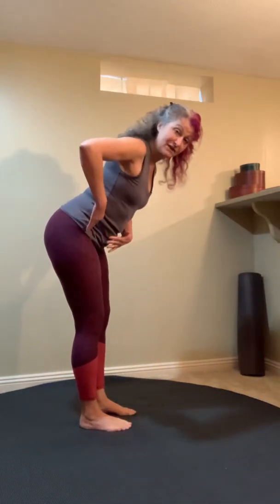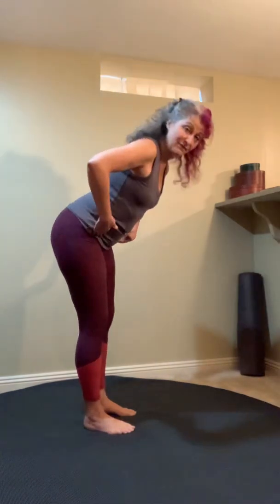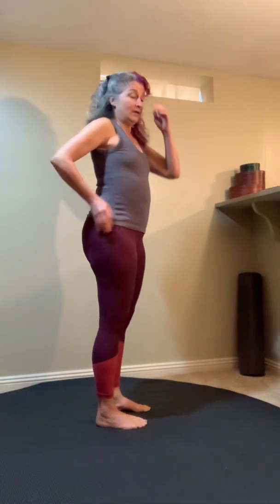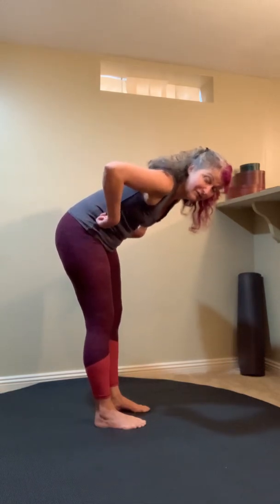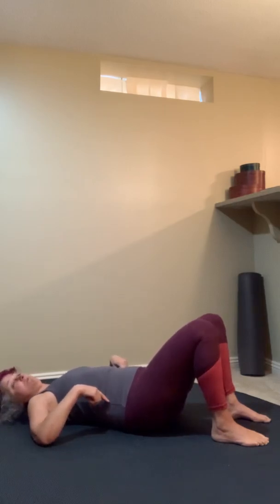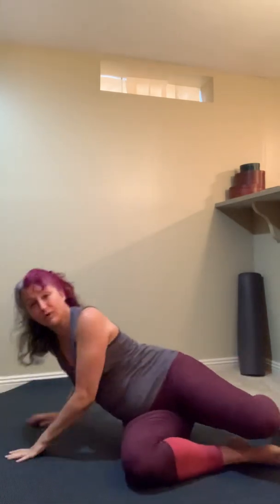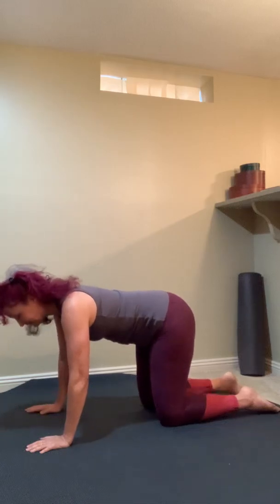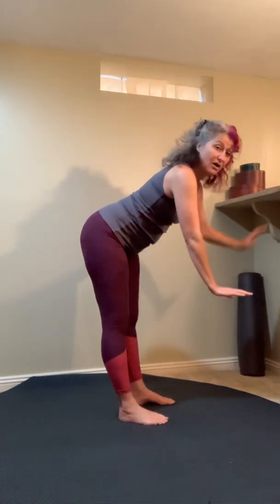Pelvic Tilts to improve Hip Flexion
Two different positions to introduce gentle movements at the pelvis. These positions remove the stress on tight hamstrings.